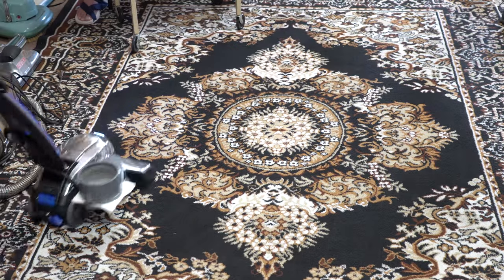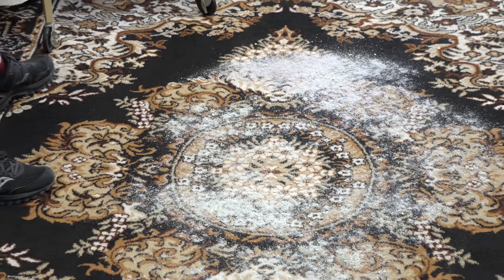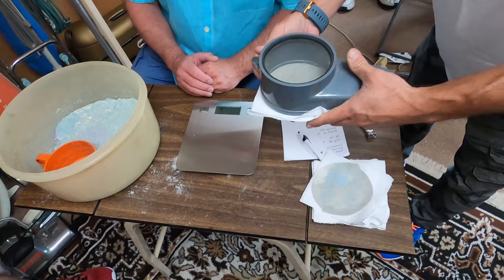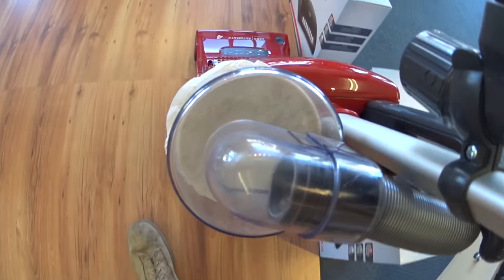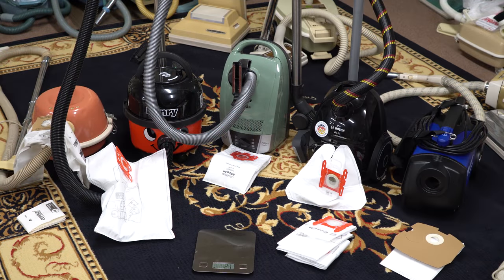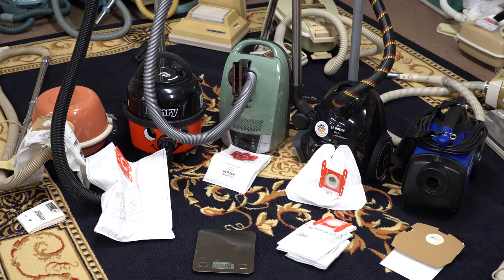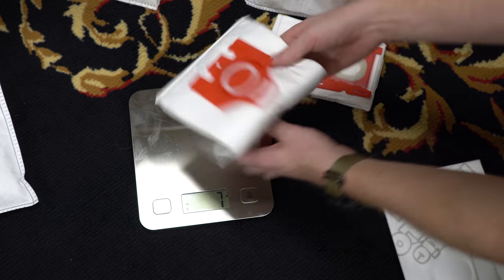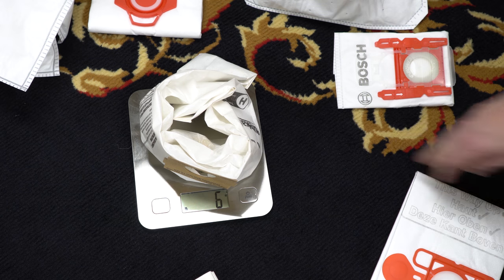Straight Suction Canister Vacuum Cleaning Contest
Straight Suction Canister Vacuum  Cleaning Contest -Vacuum Collectors Convention 2021